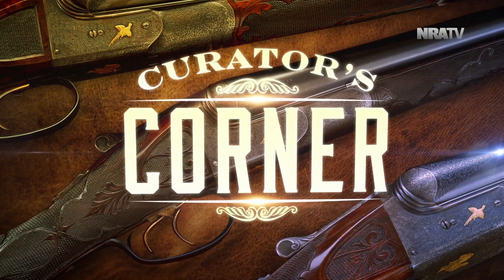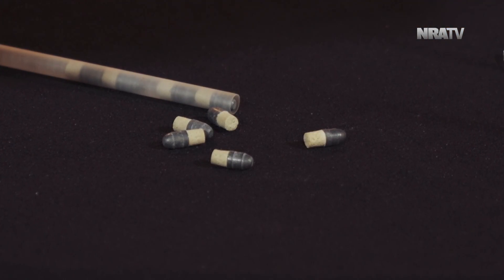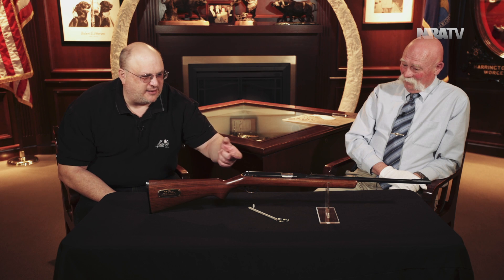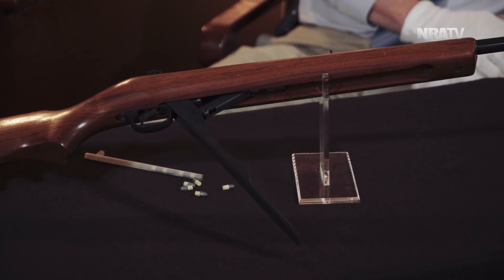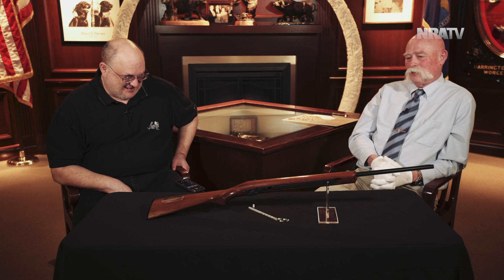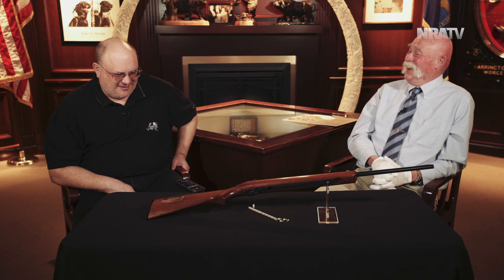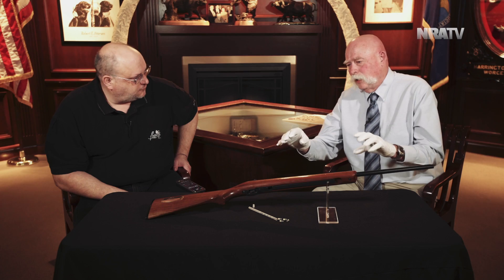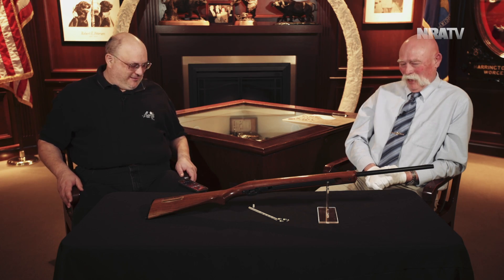Curator's Corner: Daisy Caseless .22 Rifle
NRA Museums Special Projects Coordinator Ernie Lyles joins John Popp with another gem from the NRA National Firearms Museum in Fairfax, Virginia. It's a Daisy V/L rifle, the first to use caseless ammo. The idea is to avoid the cost of brass. The .22 bullet has gunpowder pasted on the back. There's no primer. It uses 2000 degree, compressed air to ignite the powder. The line ended in 1969 when the BATFE ruled it was a firearm, not an air gun. Daisy made about 23,000 before production ended.